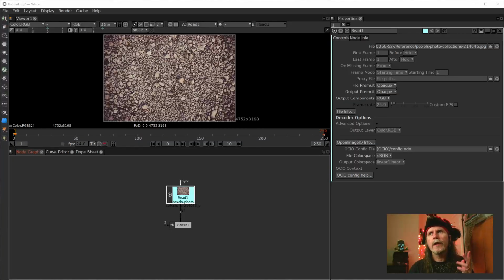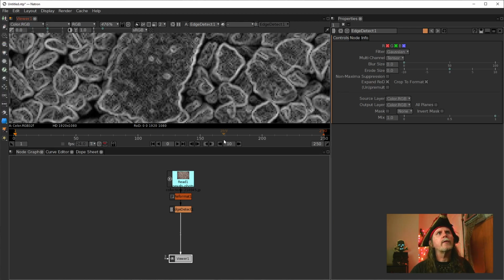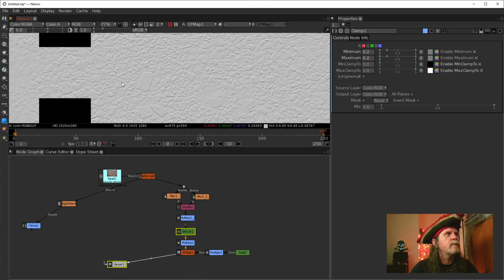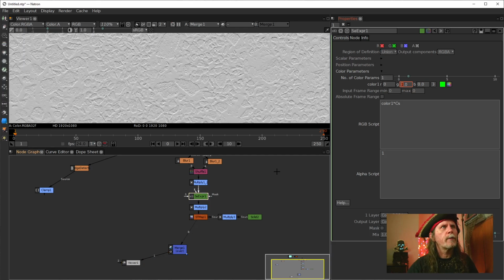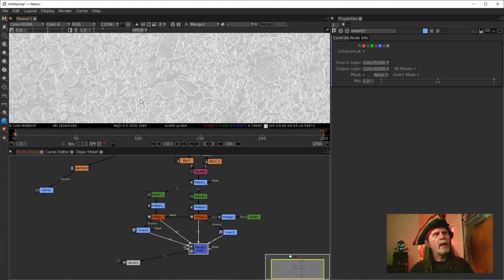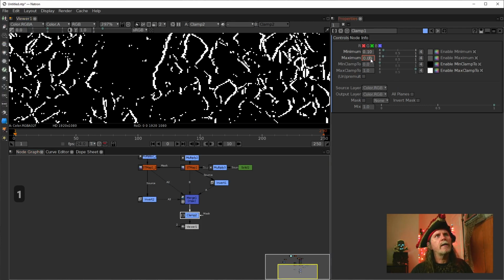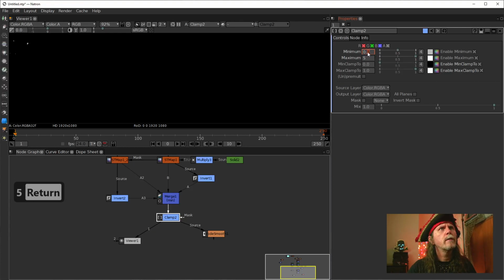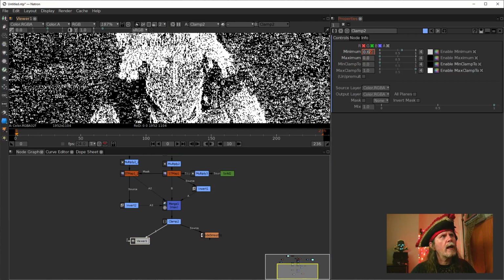VFX with Natron - E0053 - Edge Detection, a new approach/idea & exploration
In this episode we are going to do an open exploration into using a UV map for edge detection, and compare this the Natron stock edge detect node to see if this might give us more edge control.

Live stream from October 28, 2020

With:
Pirate Bill